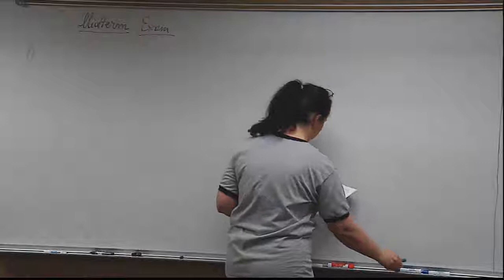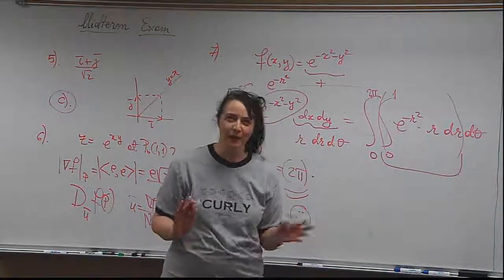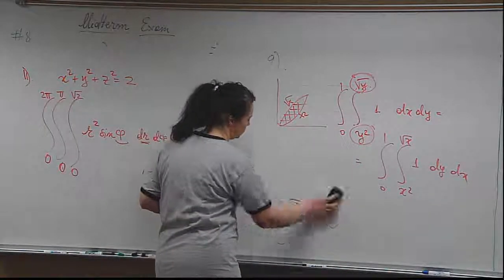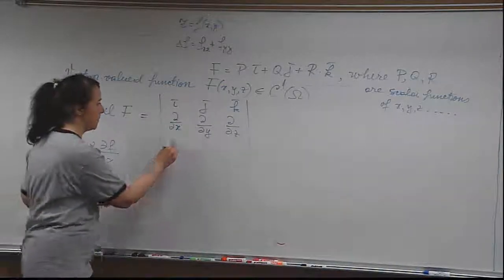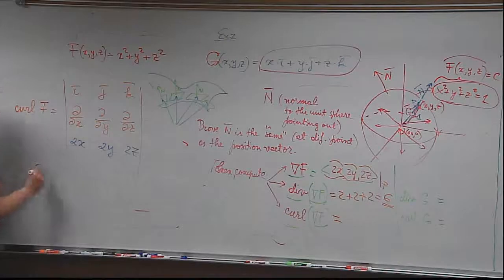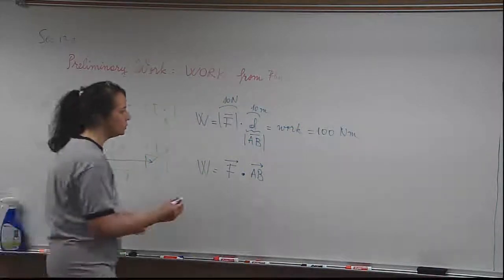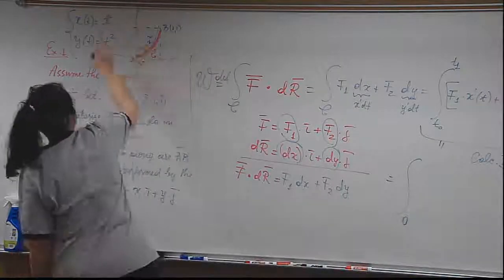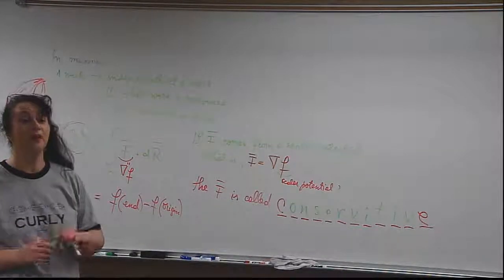TTU Math2450 Calculus3 Secs 13.1 - 13.2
Vector Fields and Line Integrals